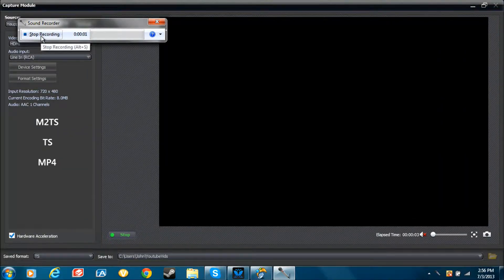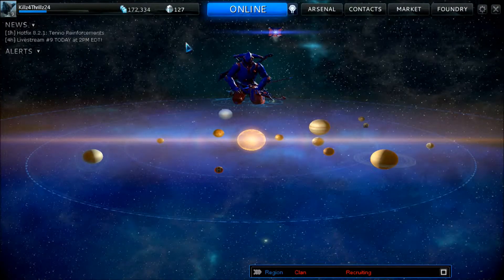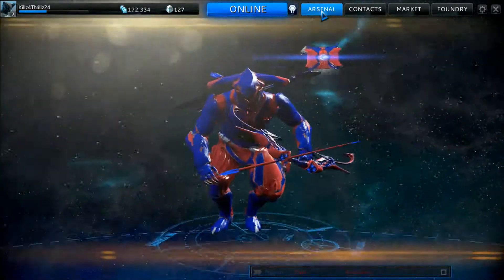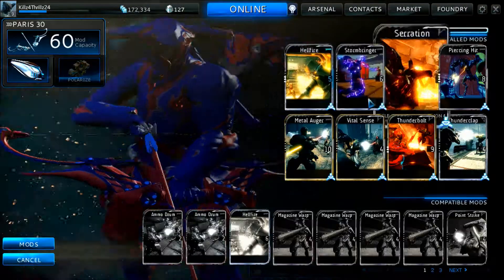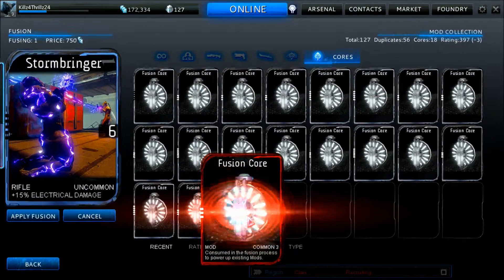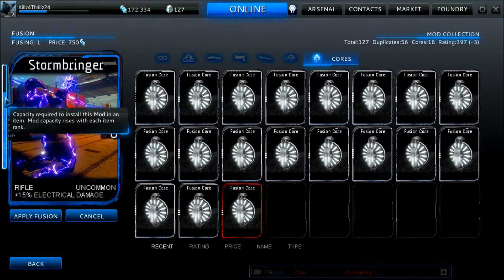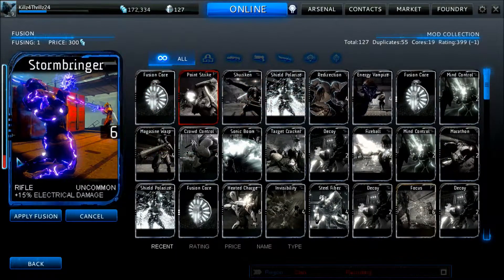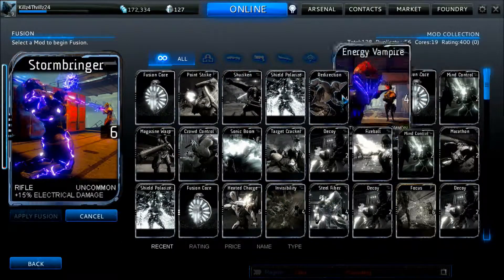How to Make Mods Stronger In Warframe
A tutorial on how to make mods stronger in warframe.